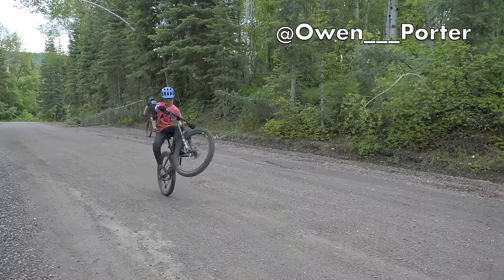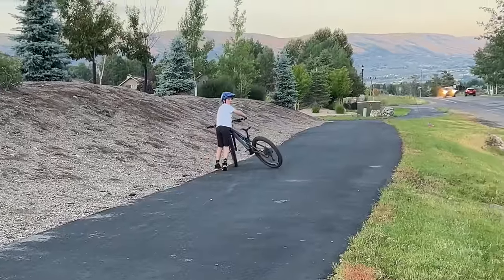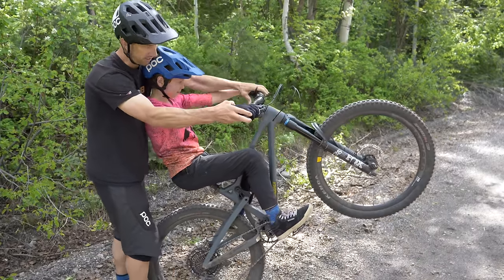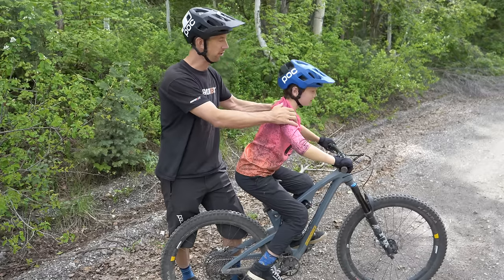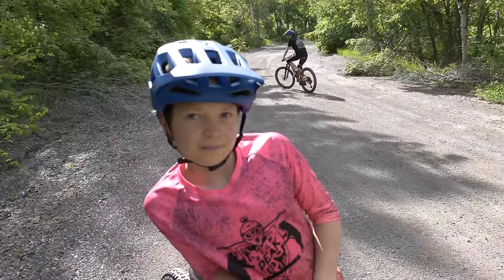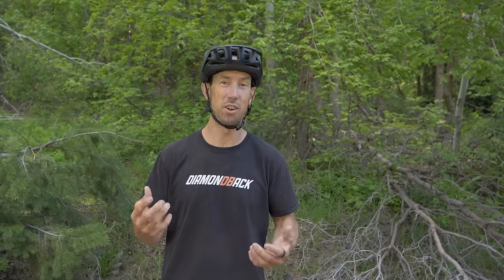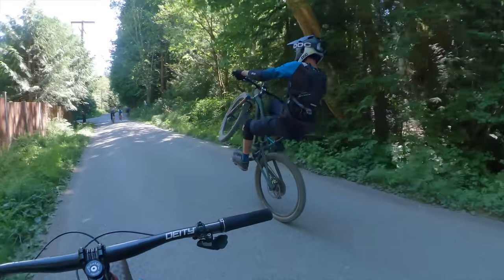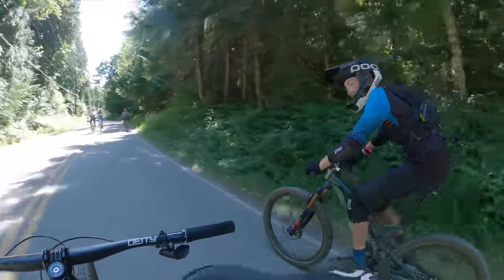LEARN HOW TO WHEELIE ANY BIKE NOW!!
You CAN learn how to wheelie! I'm going to teach you how to ride wheelies on your bike! You can learn wheelies on your MTB, BMX, Dirt Jumper, any bikes that you have can ride wheelies!